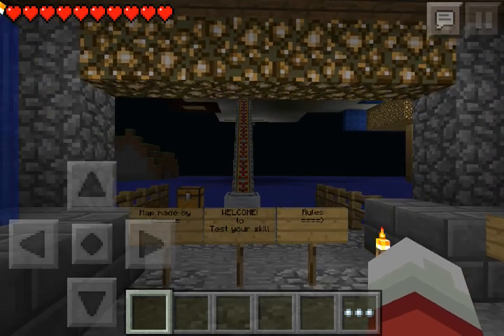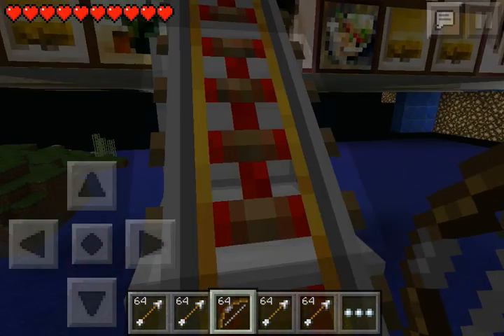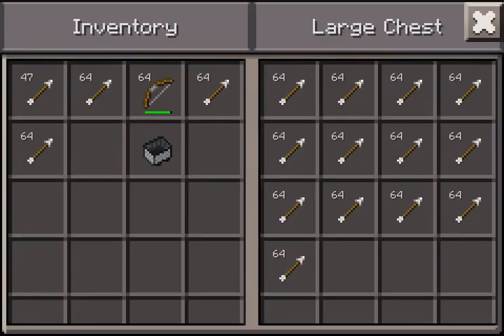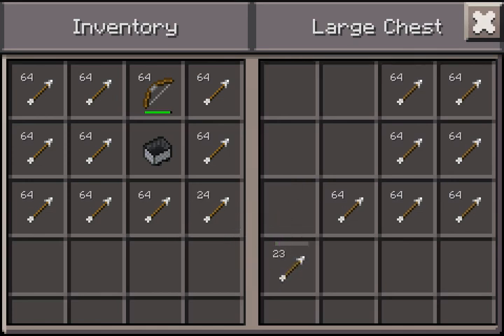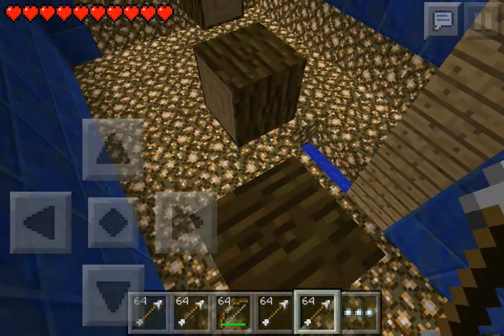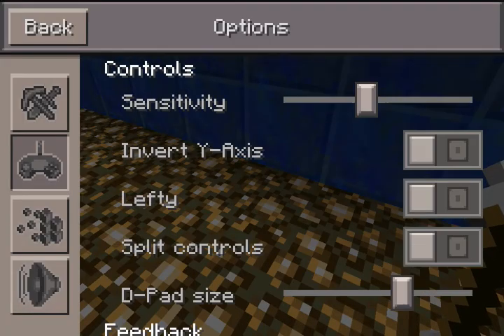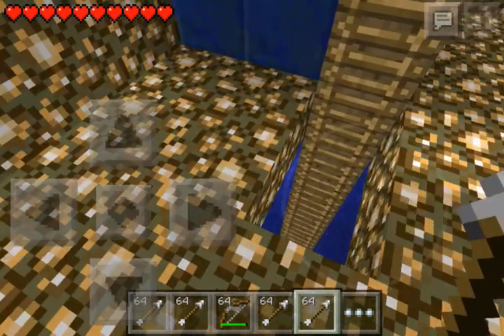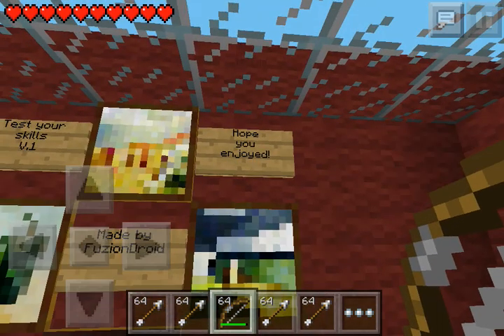(Mini Game)Test Your Skills!-A mini game that test your skills! | Minecraft Pocket Edition 0.8.1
Welcome to a mcpe mini game called test your skills! This mini game has you test you skills! We had a parkour issue but It was still fun! SO SHORT MAP!

Tuts and more stuff:
Want to be in my videos? Just ask and I will see how we can record together and talk to each other.

I did not fix my capture card yet.